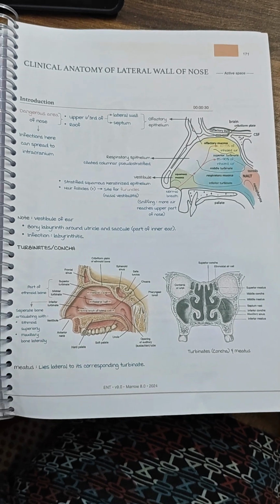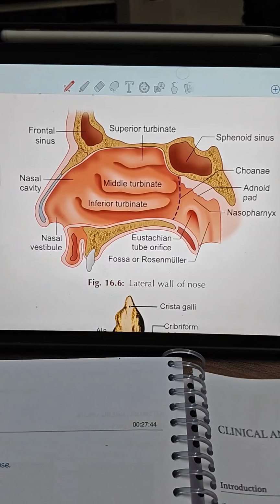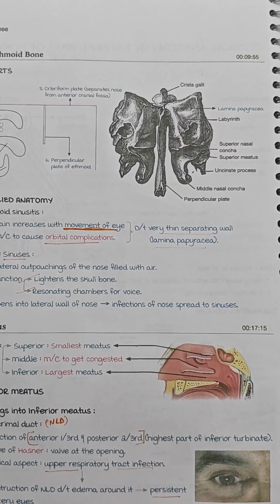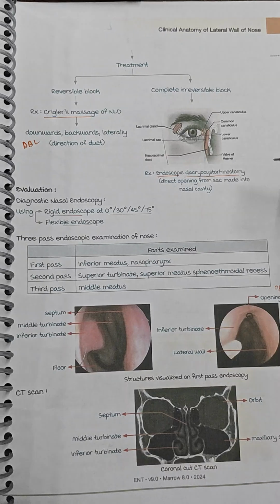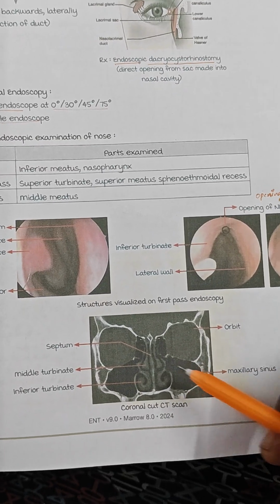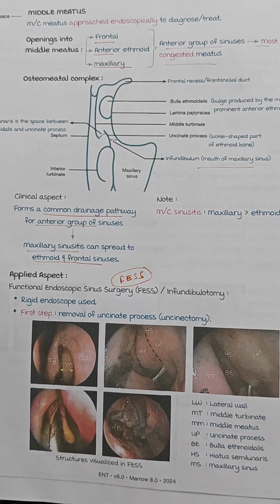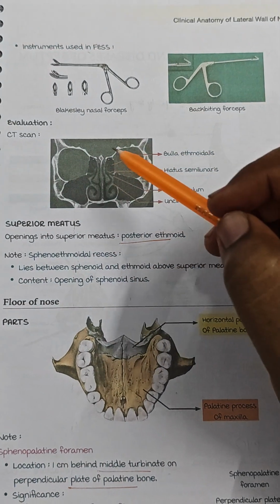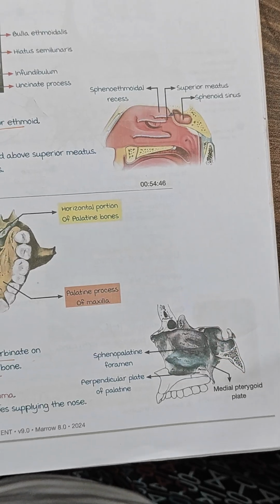Clinical anatomy of lateral wall of Nose 👃